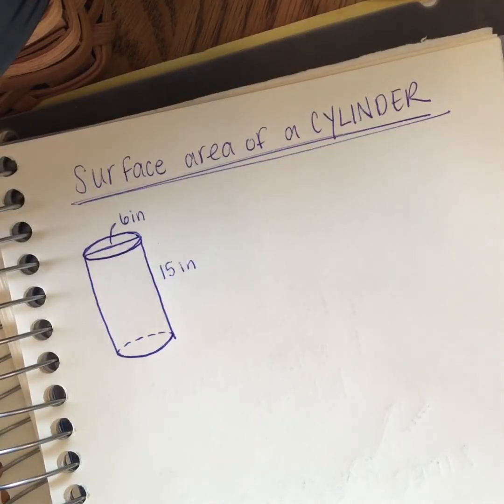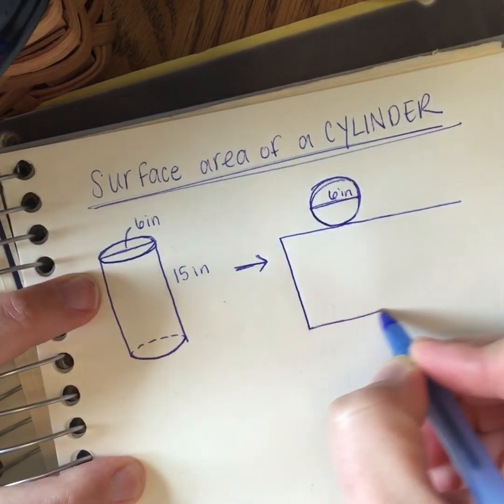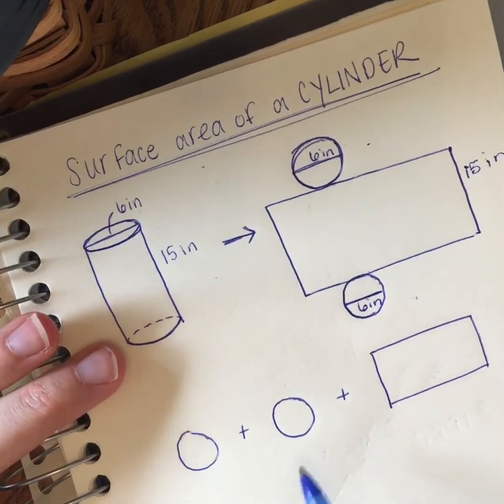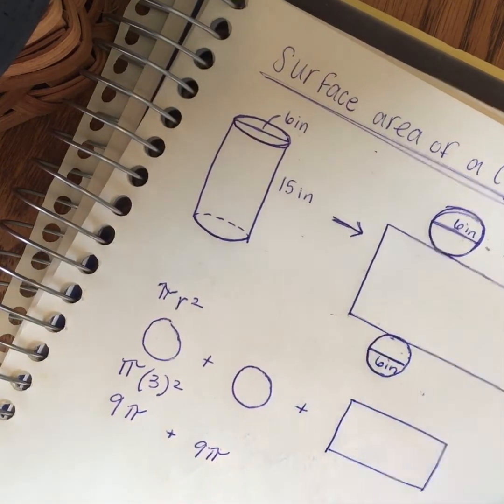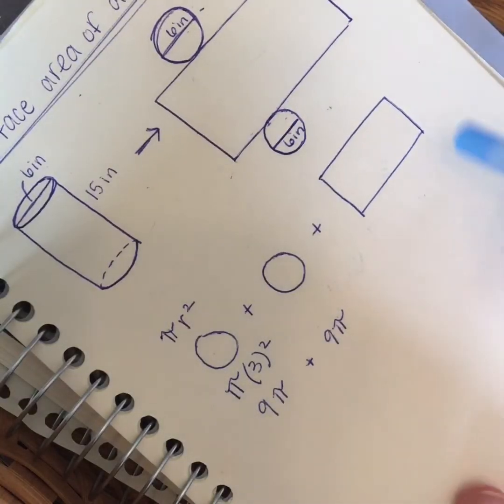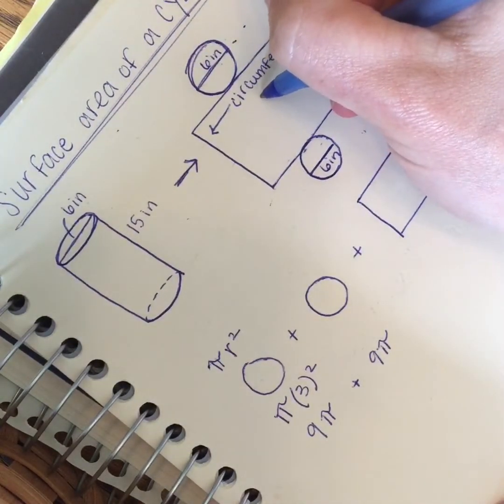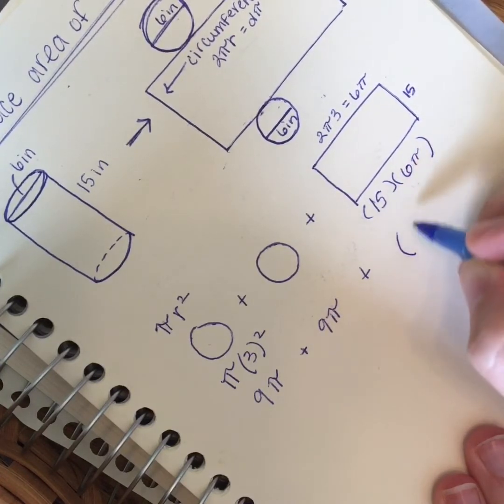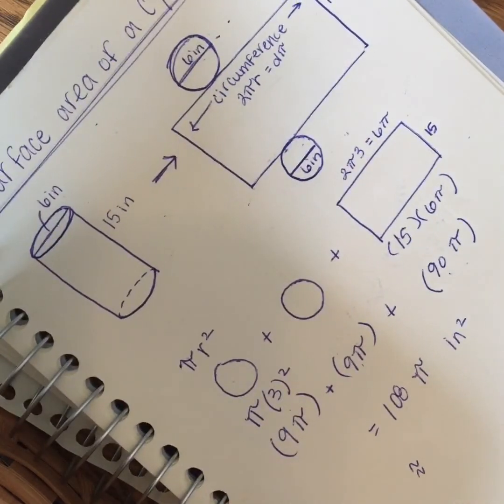Surface Area of Cylinders